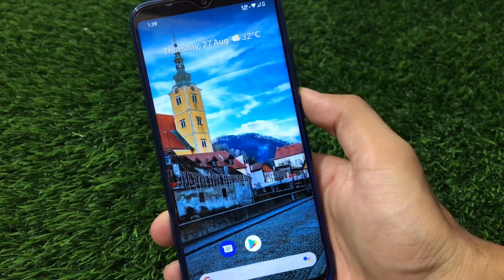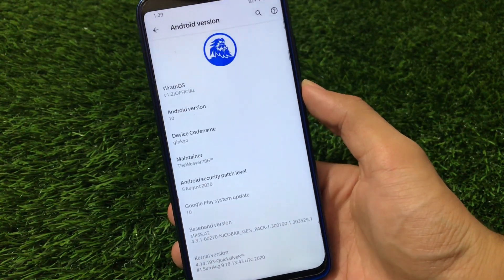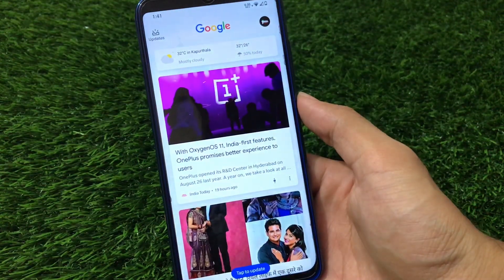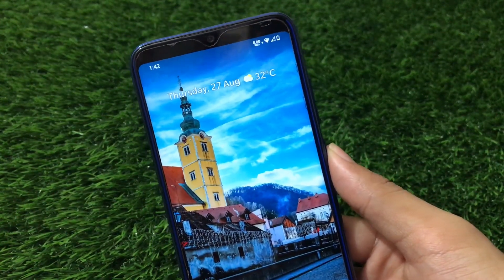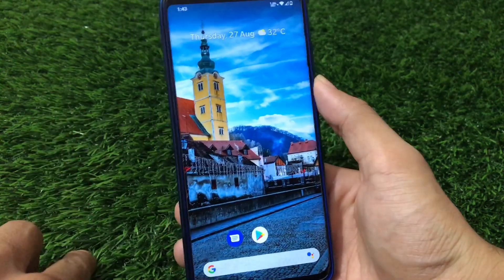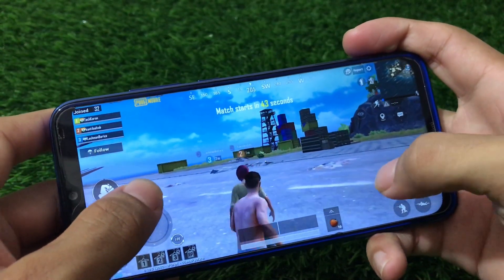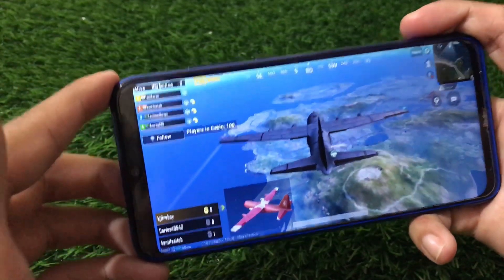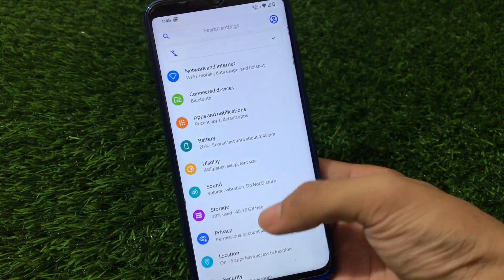[OFFICIAL] Wrath OS for Redmi Note 8, Note 7 , Poco F1 , K20 Pro & More | A very Good ROM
In this Video, I am gonna show you "[OFFICIAL] Wrath OS for Redmi Note 8, Note 7 , Poco F1 , K20 Pro & More | A very Good ROM" Make Sure to watch this video till the end to understand everything.